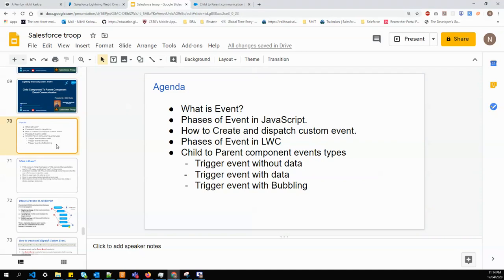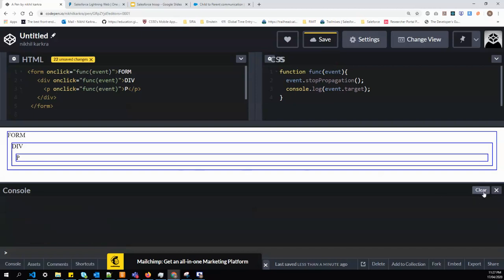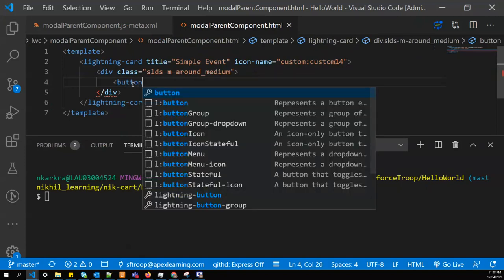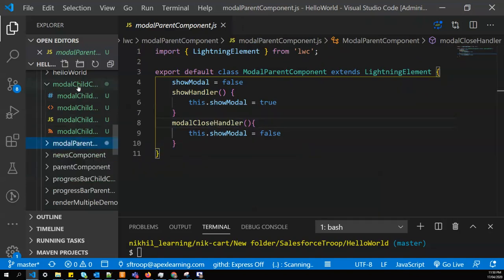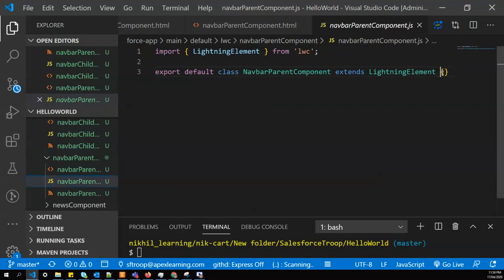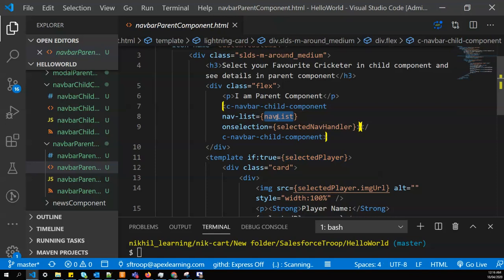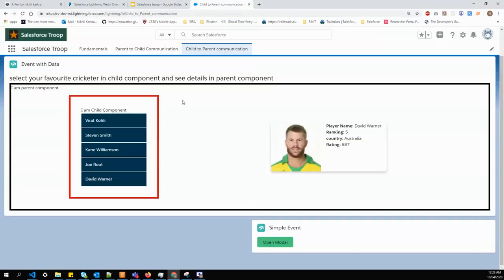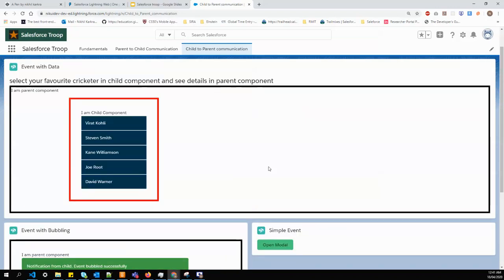Child To Parent Component Event Communication | Lightning Web Component Part 9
In this tutorial, you will learn how to communicate from the child component to the parent component using the Events in the lightning web component. I am covering the following topics in this session
1. What is Event?
2. Phases of Event in JavaScript.
3. How to Create and dispatch the custom event.
4. Phases of Event in LWC
5. Child to Parent component events types
 a) Trigger event without data
  b) Trigger event with data
 c) Trigger event with Bubbling

Let everyone learn Salesforce and become a part of our Ohana.